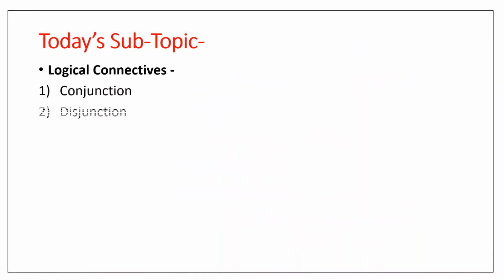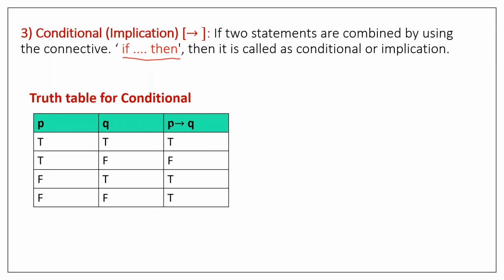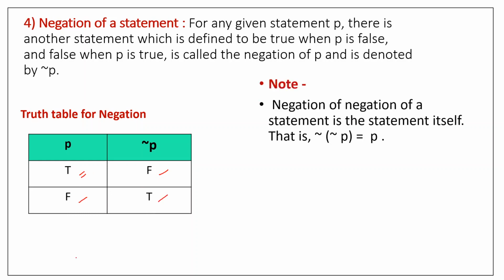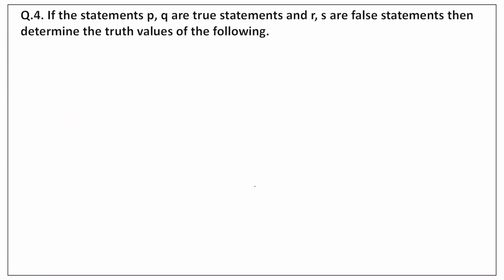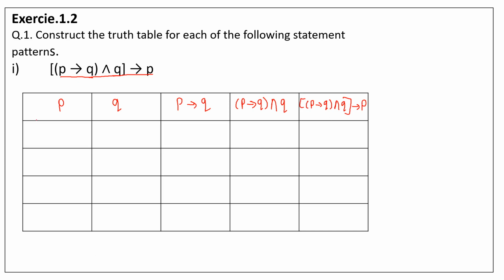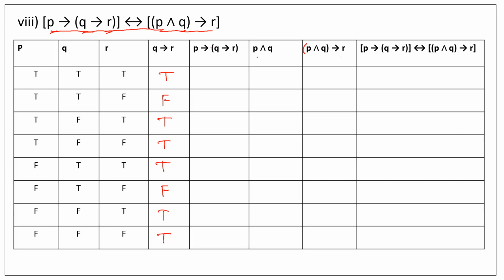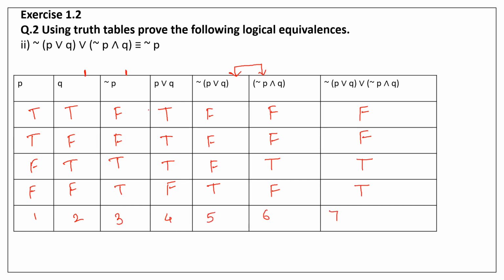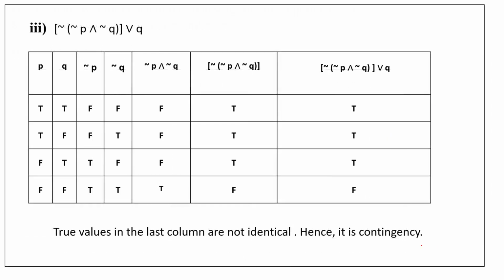XII Science Mathematics paper 1 Mathematical logic ( Lecture 2)